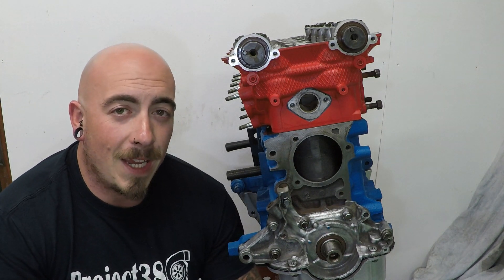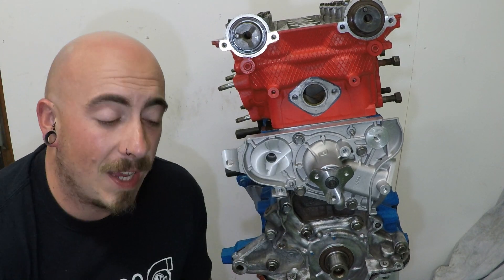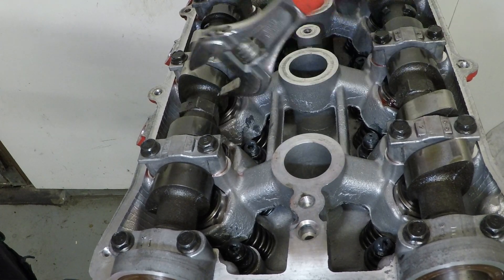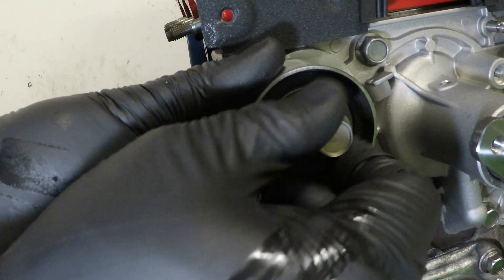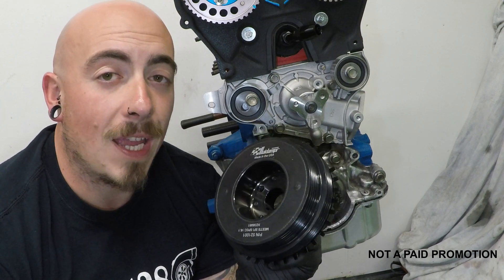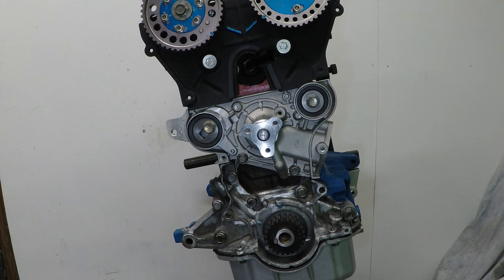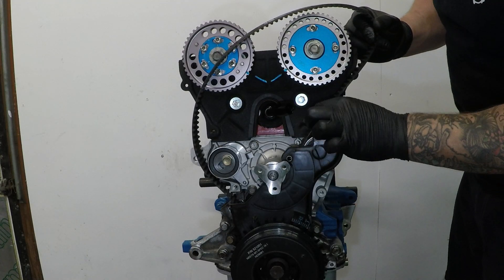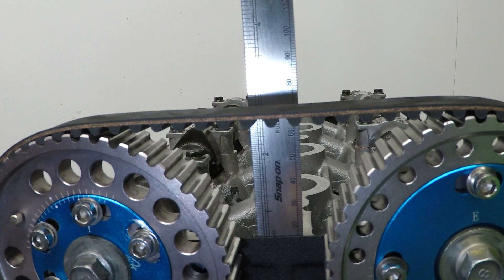TIMING BELT AND FLUIDAMPR INSTALL :MX5 TURBO BUILD pt16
On this episode im installing;
. a Gates water pump
. a mystery water neck
.Blox engineering cam pulleys
. Gates timing belt  kit
. and a Fluidampr harmonic balancer

I hope you learn something from this episode, let me know if you do .

Parts are all available from BOFI racing apart from the water neck which i made myself  and the cam pulleys which ive had for years

Blox cam pulleys: i cant remember i bought them years ago